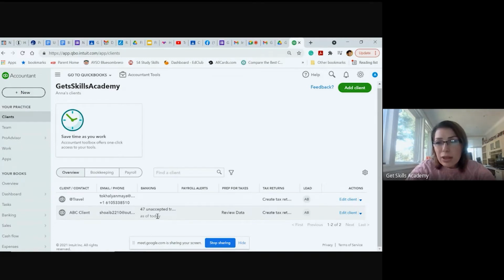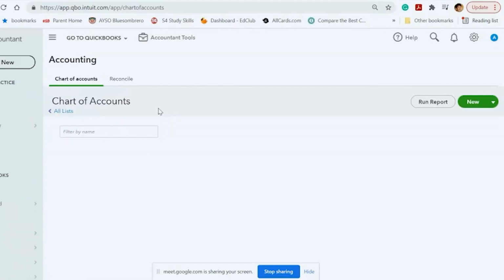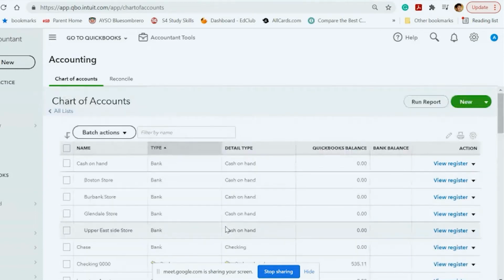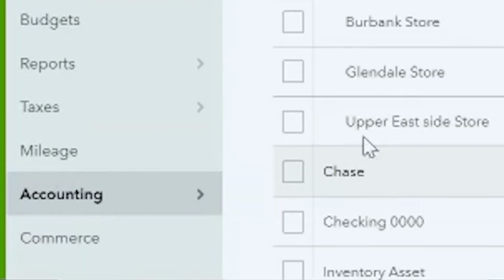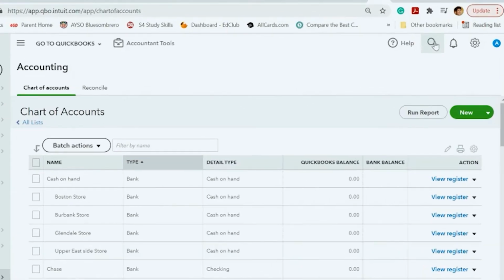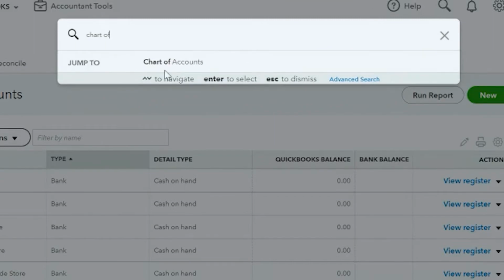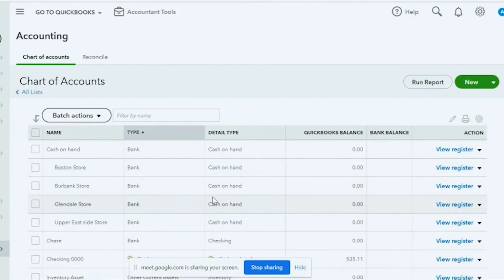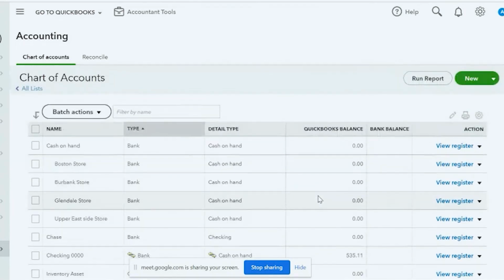QuickBooks Tutorial part-4: chart of accounts, how to get to it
Learn bookkeeping principles using
Here is the 4th part of the Bookkeeping tutorial course. If you have any question, leave it in the comment.